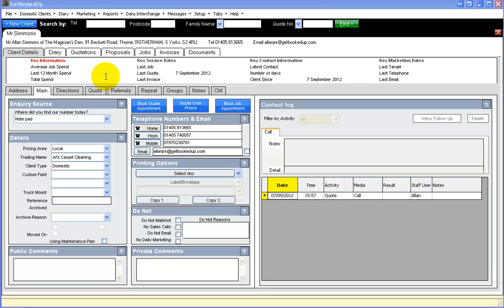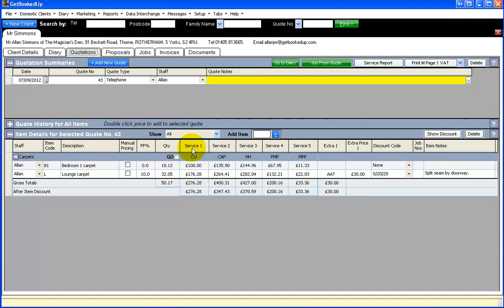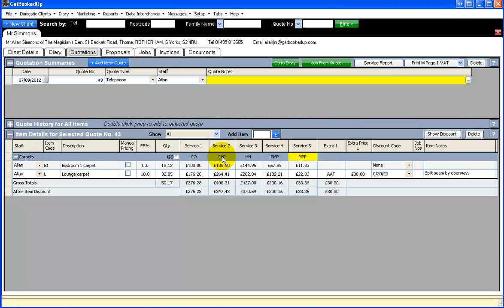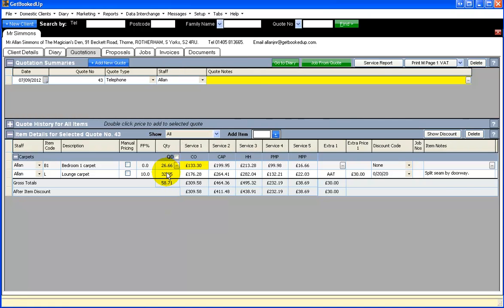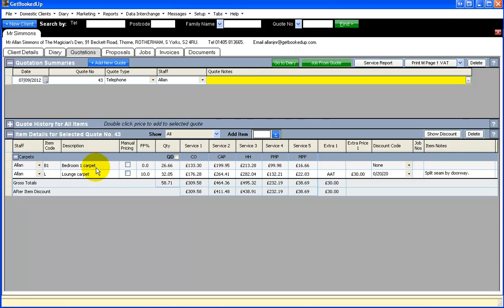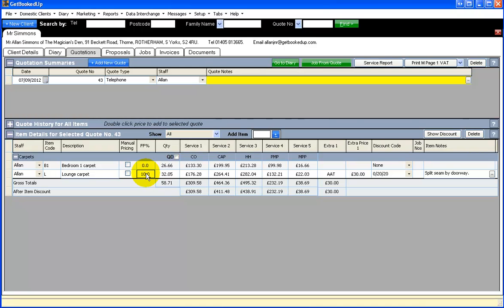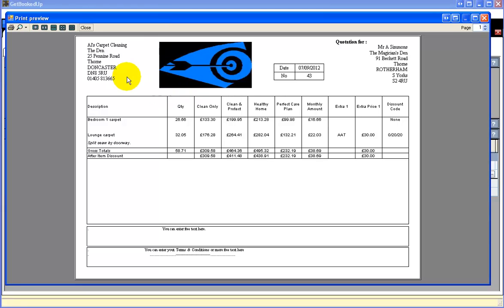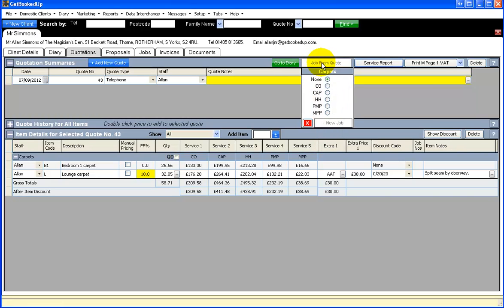Quotation Record Brief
A brief overview of the Quotation record features in GetBookedUp, carpet cleaners software.  Marketing and mailing database system used by carpet cleaners, over cleaners and other man and van industries to market better, quote quicker and Book more work.  Maximising profits.